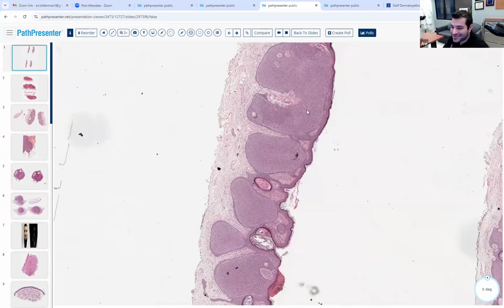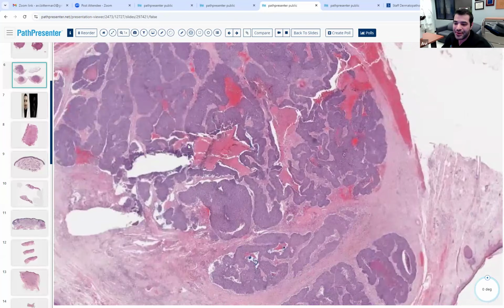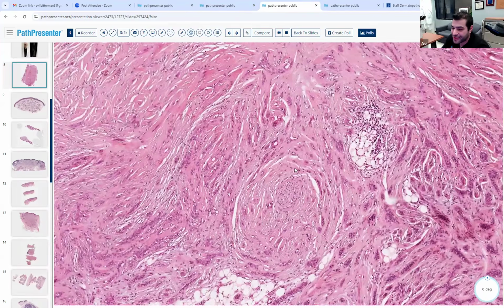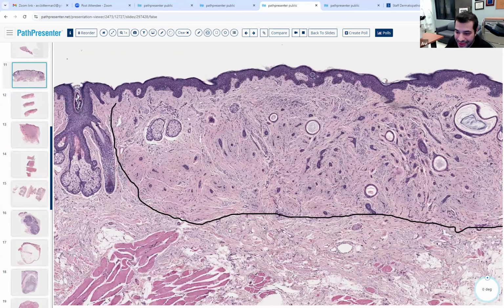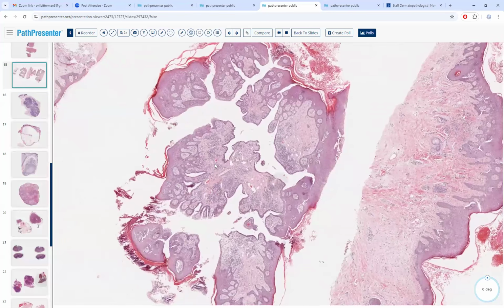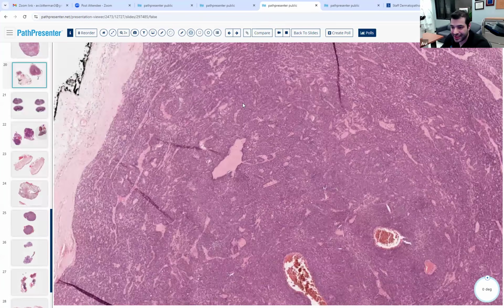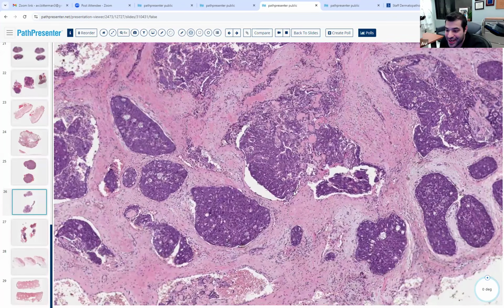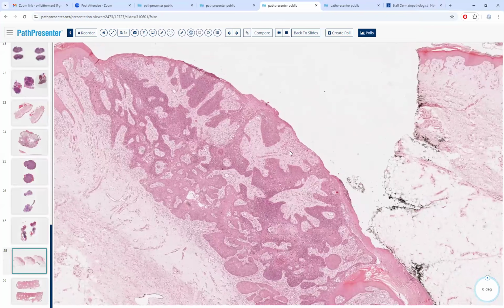Avi Bitterman Dermpath Lecture 3